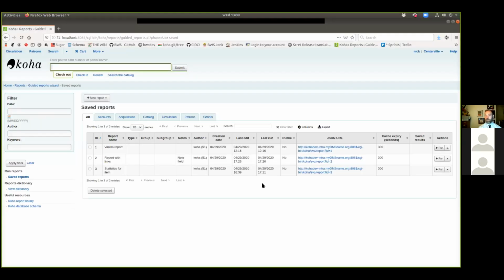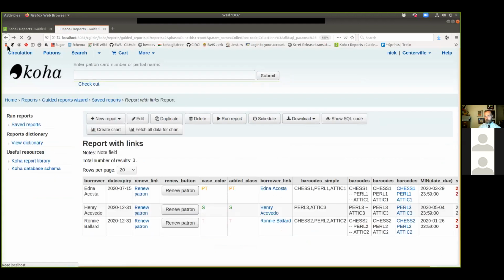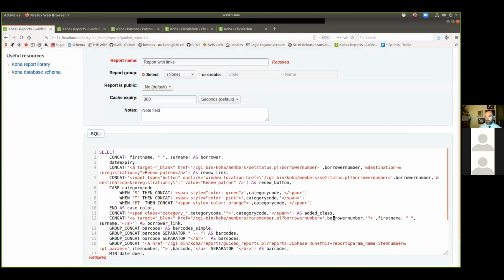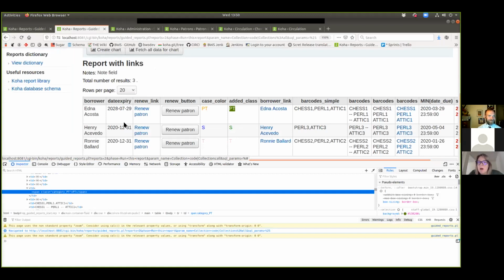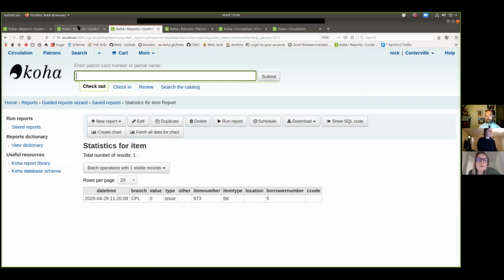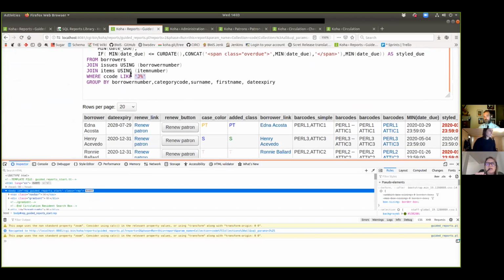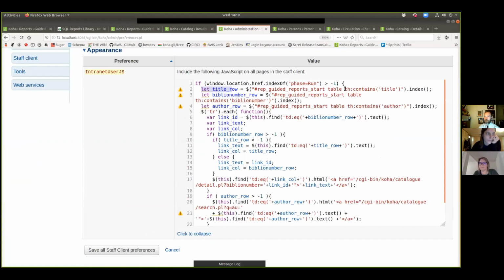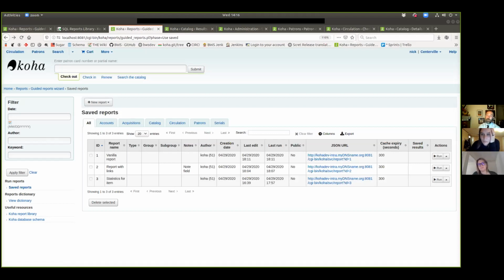SQL Tips and Tricks for Koha Reports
You know how to write reports, now we will show you how to tweak them! In this webinar, Nick will show you how to use CSS, HTML, and javascript to style your reports and a few tips and tricks to modify them!